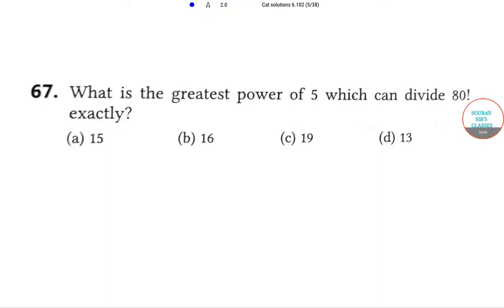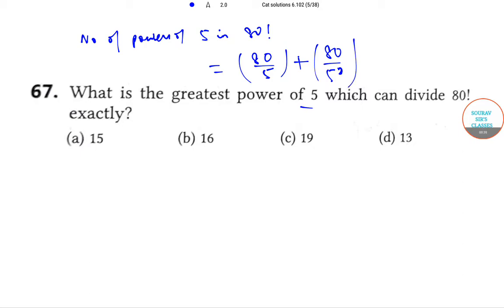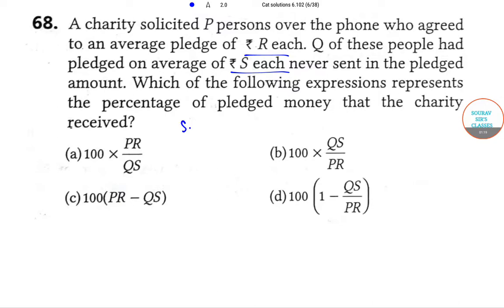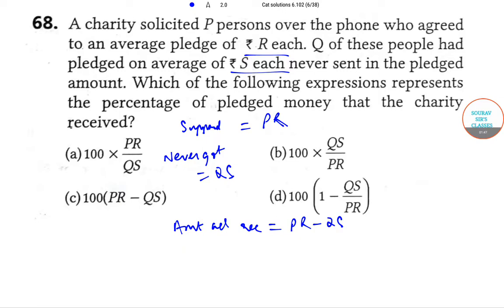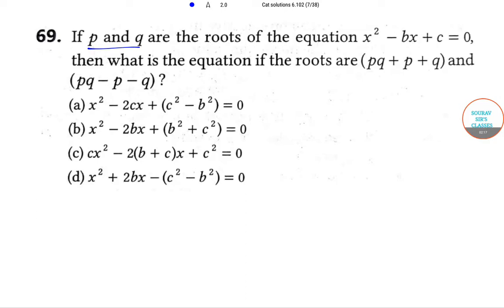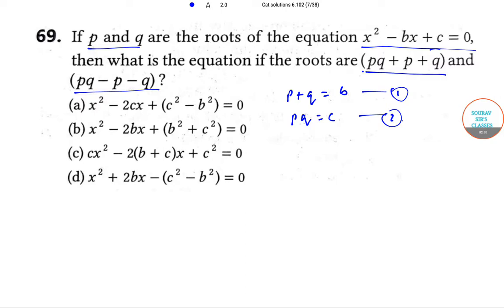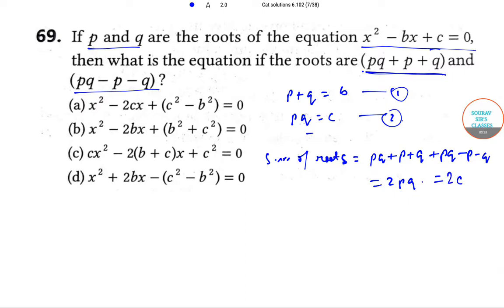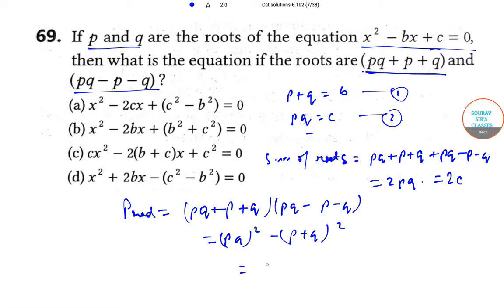CAT 2016 PAST YEAR Solutions 15 With, Description & Analysis SOURAV SIR CLASSES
CAT tests a candidate’s Quantitative, Verbal/reading, Data Interpretation and Reasoning Skills. The paper has 100 MCQ & Non-MCQ questions that are to be completed in 3 hours. As per the analysis for CAT 2018 by Collegedunia team, DILR is expected to be toughest, VARC to be moderate and QA should be the easiest. An attempt of total 63-67 will be considered good. CAT has a success rate of 1 in 200.

CAT is  conducted every year for admission to 19 IIMs across the country. Besides, more than 100 other B-Schools use CAT score to shortlist students for admission to their MBA programs. Around 2.5 Lakh applicants fight it out for approximately 4000 seats in the IIMs. The exam is appeared by some of the best minds in the country, and is considered to be one of the most competitive exams in the world. However, contrarily to popular belief, any average student can get a good score and a seat in an IIM with consistent effort, planning and guidance.

 CAT 2018 Application forms will be available in the month of August. Intersted candidates can apply online on iimcat.ac.in.  The application process is usually a four-step process.

Registration on CAT 2018 official website.
Uploading scanned copies of documents such as Photograph, Signature, Category certificate and disability certificate.
Payment of application fee:- CAT 2018 Application fee is Rs 1800/- for General category. It can be paid online via net banking/credit card/debit card. Mentioned below is the category wise application fee for CAT 2018

CAT is conducted mainly for admission to MBA/PGDM programs offered at 20 IIMs. Apart from IIMs, other top management institutes like FMS, MDI, NTIE, SP Jain, Department of Management Studies at IITs, Manipal University, ITM Delhi, Chandigarh University and over 115 management B-schools also accept CAT score as a qualifying criteria for their management programs. The cut off percentile for IIMs and other top institutes may be above 90 percentile.

IIM Bangalore
IIM Ahmedabad
IIM Calcutta
Department of Management Studies, IIT Madras
IIM Lucknow
IIM Kozikhode
IIM Indore
Vinod Gupta school of Management, IIT Kharagpur
FMS Delhi